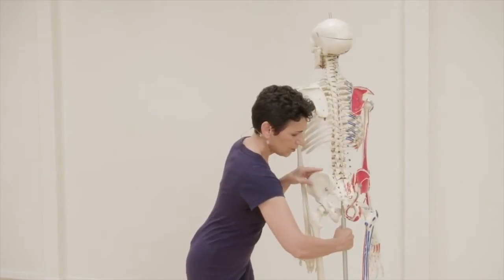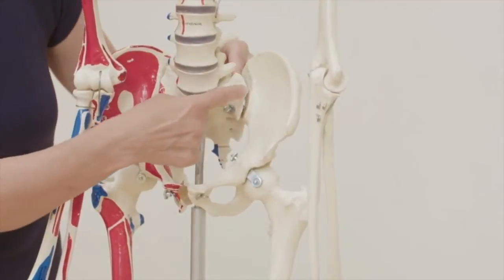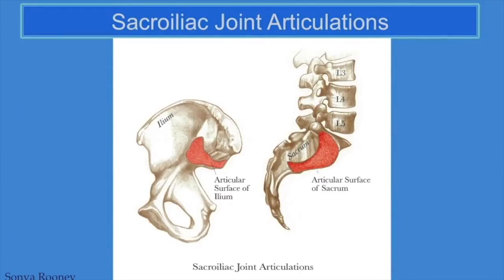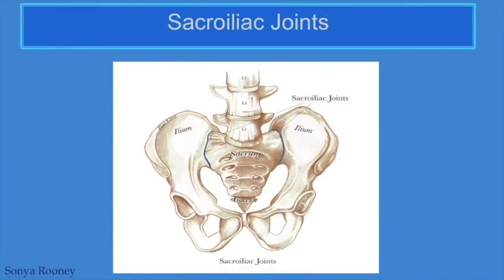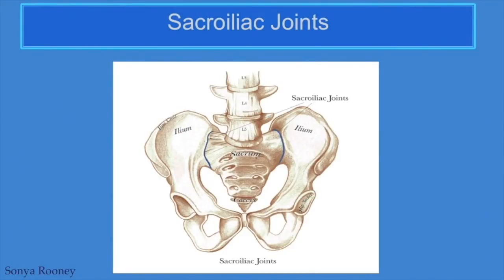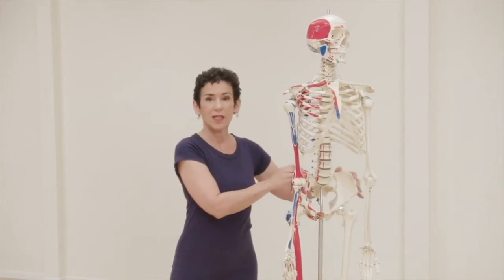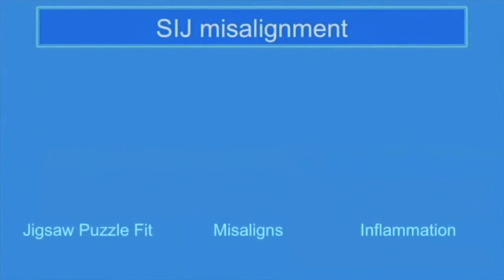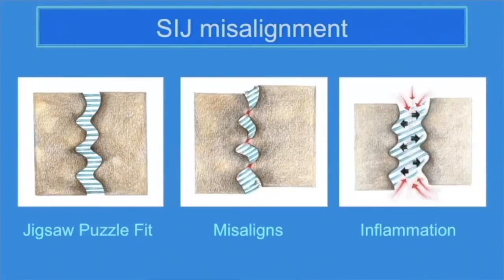Low Back Pain or Sacroiliac Pain? | Sneak Peek from Yoga for Lower Back Pain with Donna Farhi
Donna Farhi has been leading sacroiliac courses for Yoga students and teachers for over a decade. In April 2017, as a result of a horse riding accident, she broke her pelvis in two places causing debilitating pelvic instability.

Her explorations during months of therapeutic Yoga practice and movement work, has deepened her understanding of the importance of working in progressive stages to first alleviate pain, regain symmetry, stability and strength, and gradually restore multi-dimensional movement crucial for everyday activities. The discoveries she is making from her own recovery now inform her work in helping others to restore pelvic stability.

YogaUOnline is a resource for yoga teachers everywhere. We are passionate about helping you become the teacher, yogi, or yoga-doer you want to be, whether you practice yoga only every now and again or you teach yoga daily.